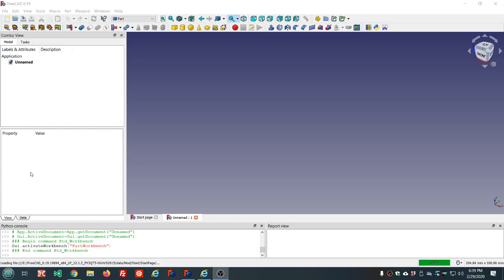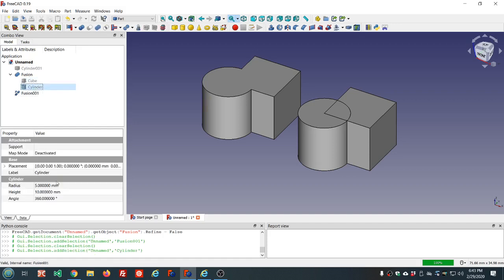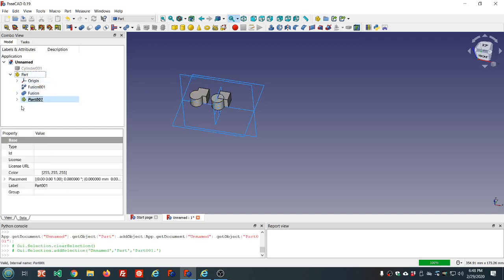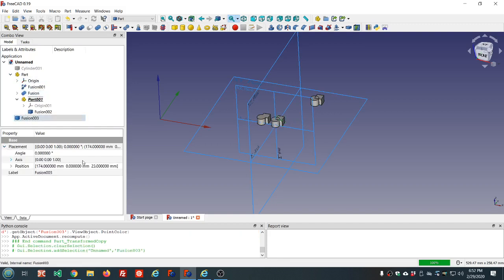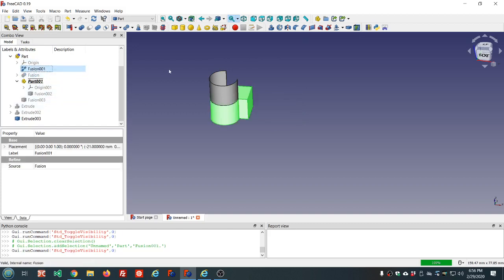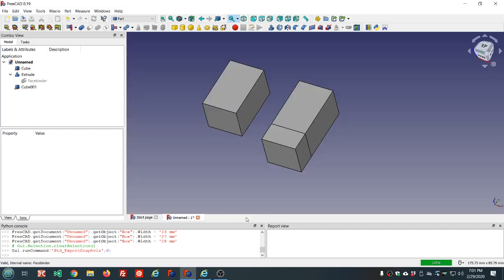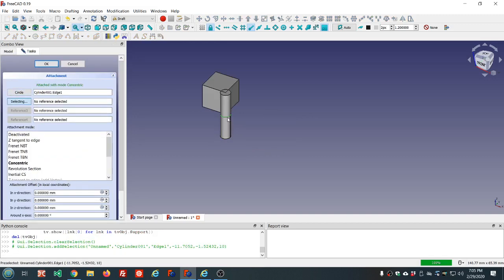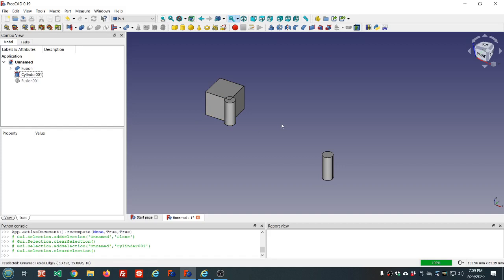029 FreeCAD Part container draft clones various copy methods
In this video I talk about the Part container objects, draft clones, the various copy methods available in the Part workbench menu, including simple copies, refined copies, transformed copies, and element copies.  We also look at the attachment tool in the Part menu, which can be used to align objects that are not themselves attachable.